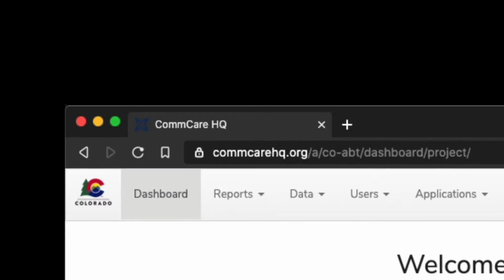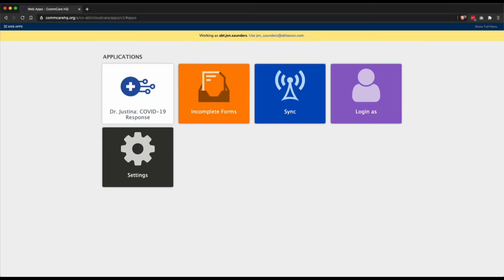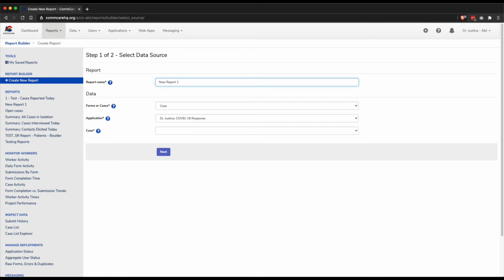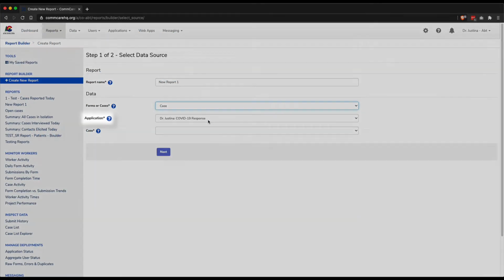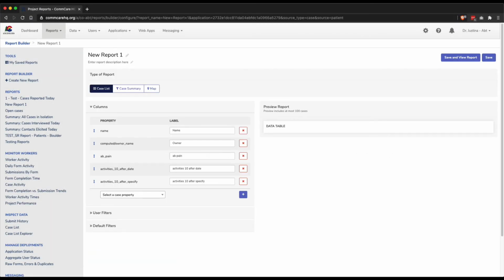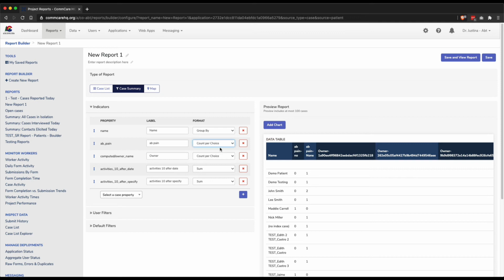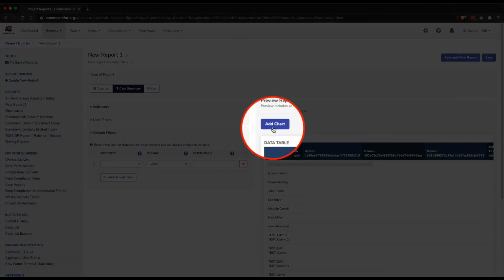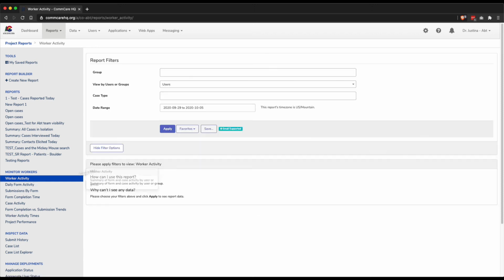Dr.Justina: Reports video tutorial